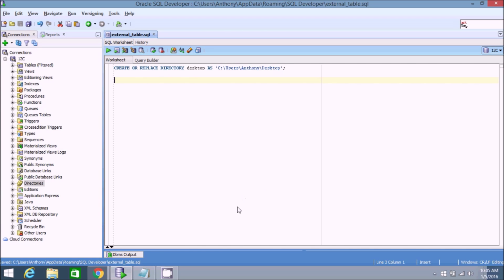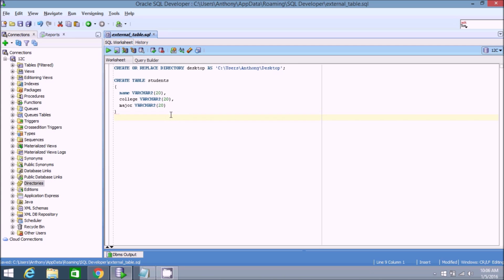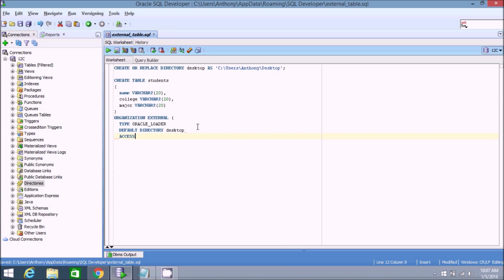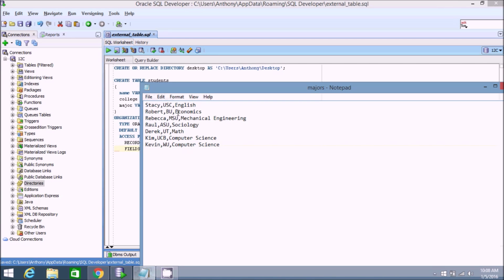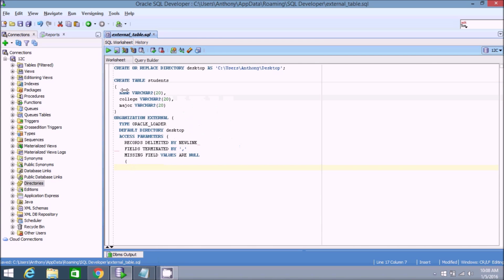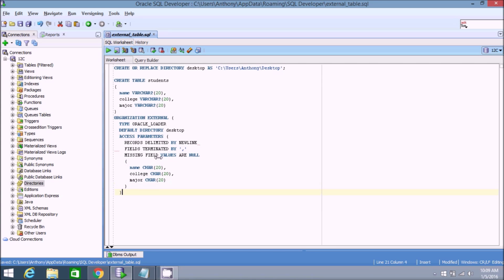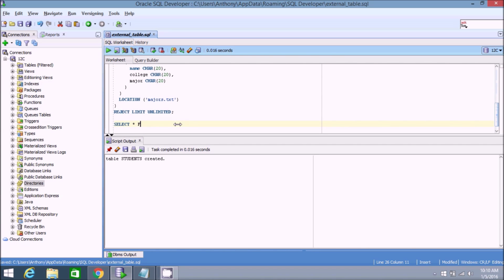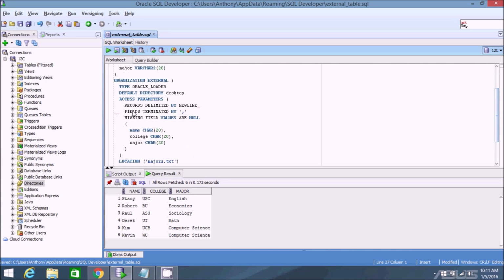Loading Data From An External Table in Oracle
This video demonstrates how to load data from a text file or Excel file into your Oracle database.